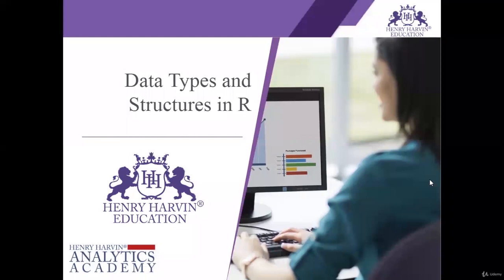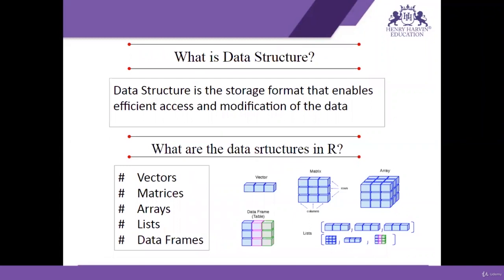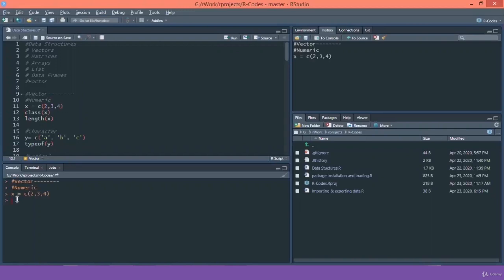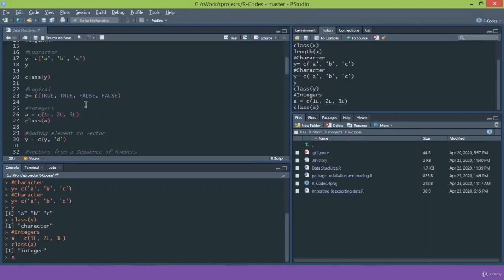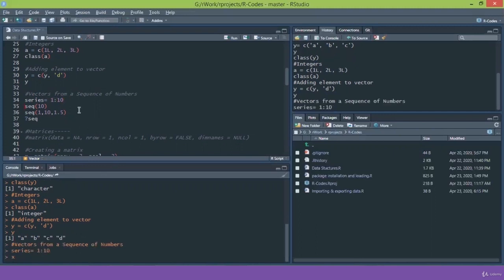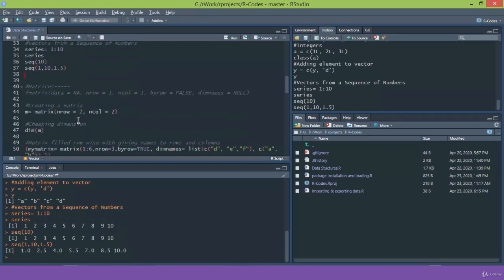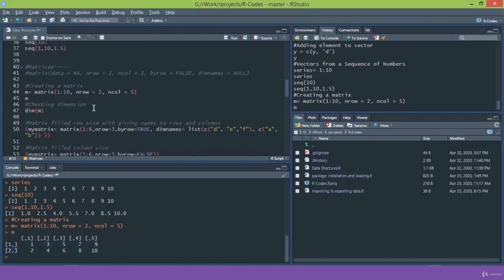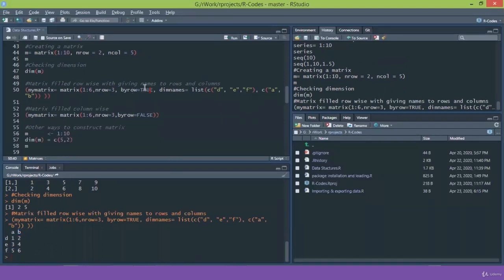109 Data Structures Part 1